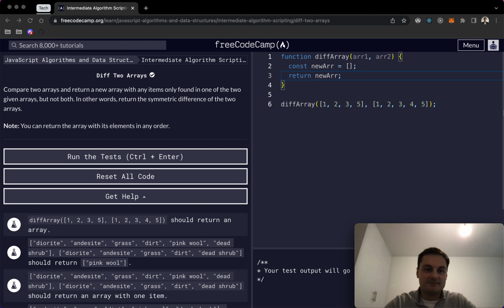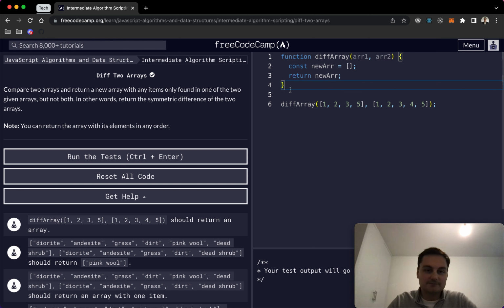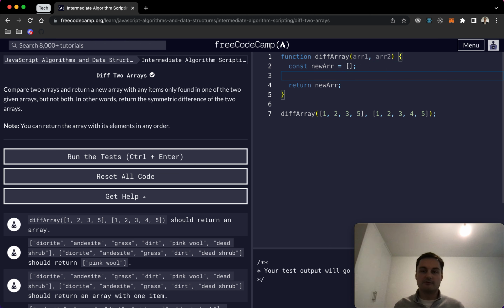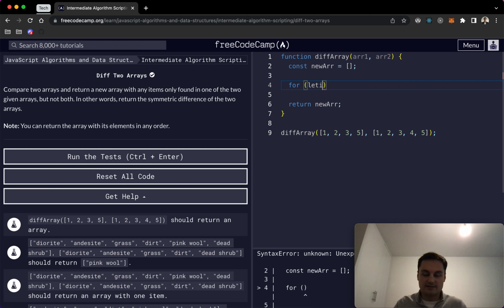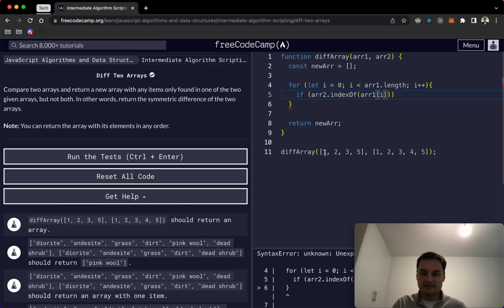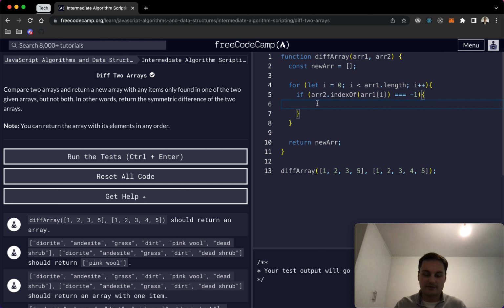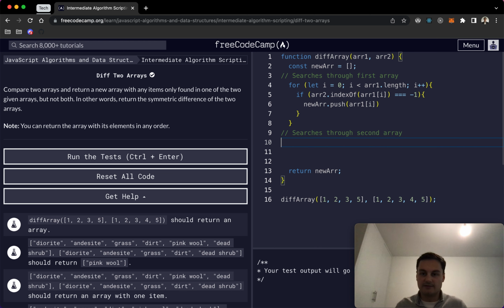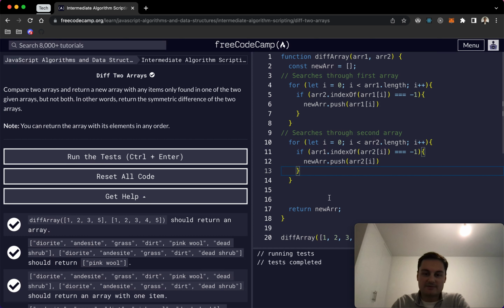freeCodeCamp - Diff Two Arrays